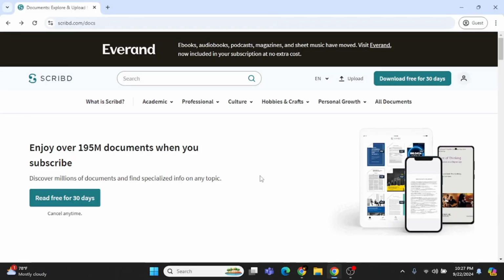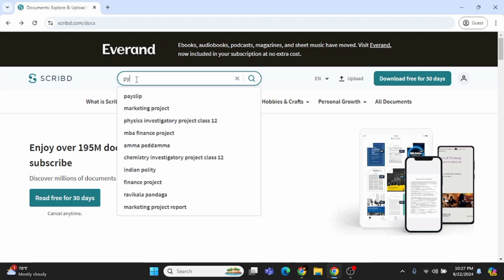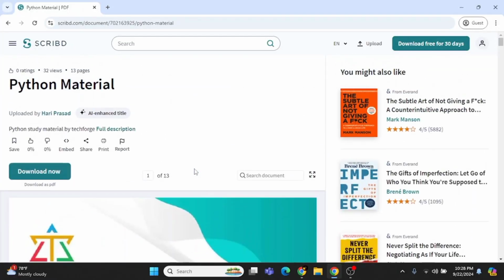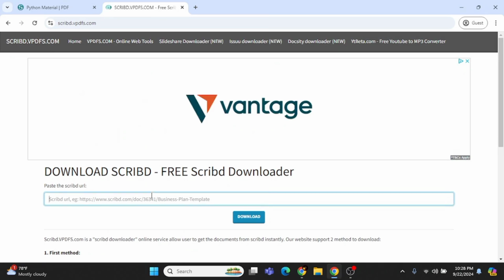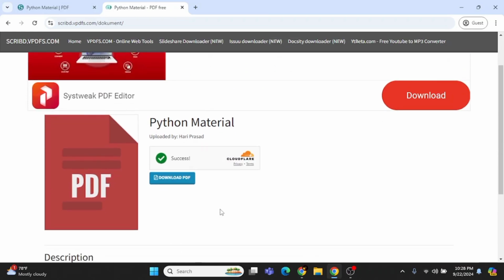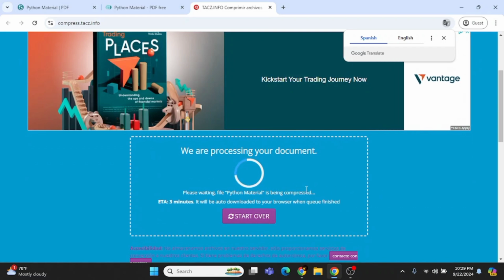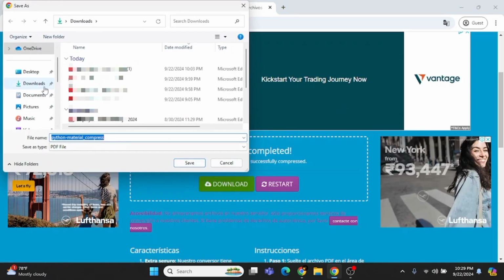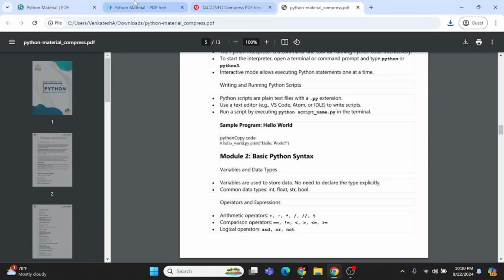How to download pdf file from scribd | Free pdf scribd || Scribd pdf free downloader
download scribd files free you can download without any amount or email subscriptions or logins download simply free pdf scribd downloader